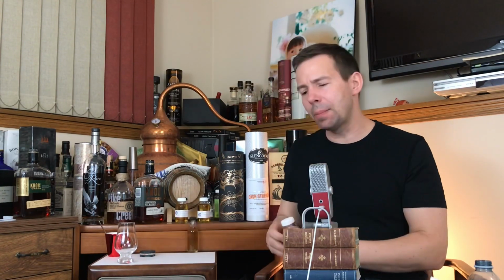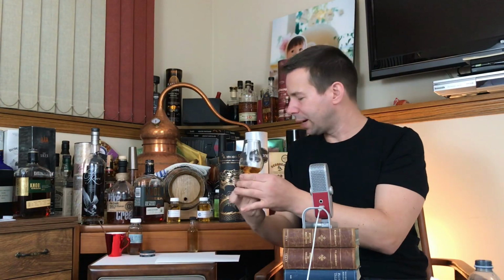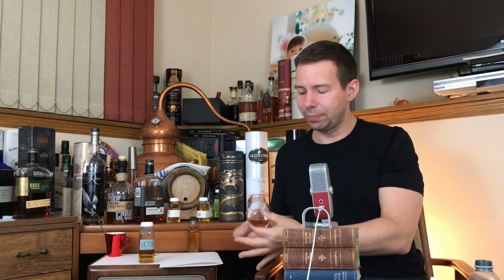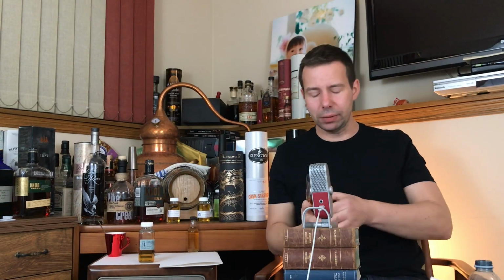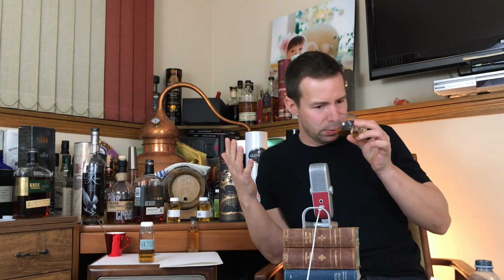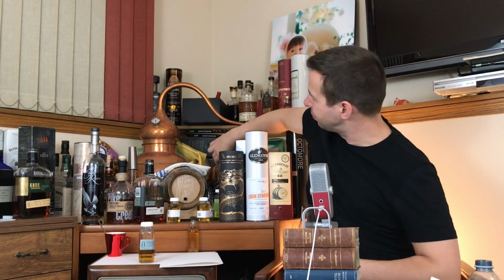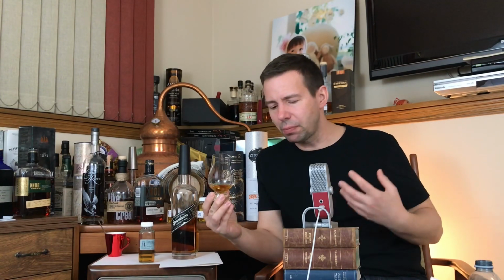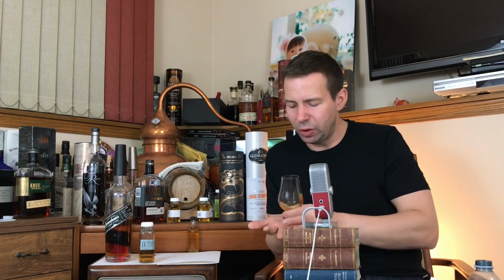Two Brewers Whisky Release 14 46% - WhiskyWhistle 306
Two Brewers Release 14 Yukon Single Malt Whisky, using a high proportion of chocolate and black malts: is this a whisky to seek out? Will Two Brewers win more awards with Release 14?